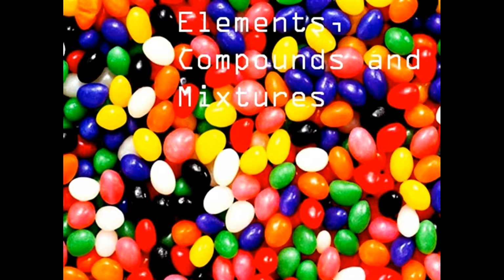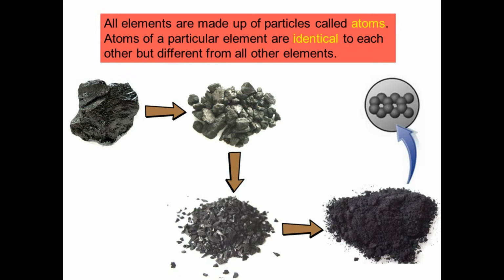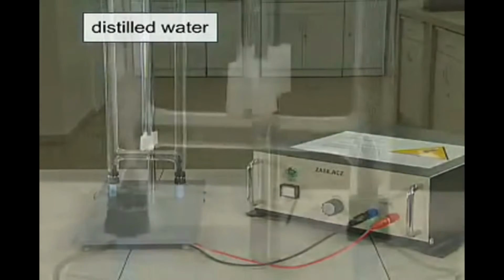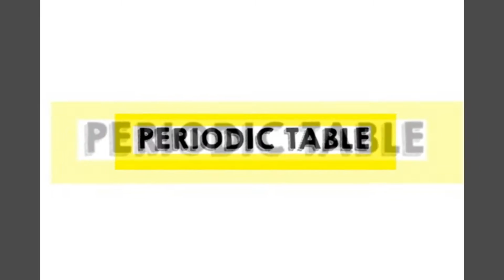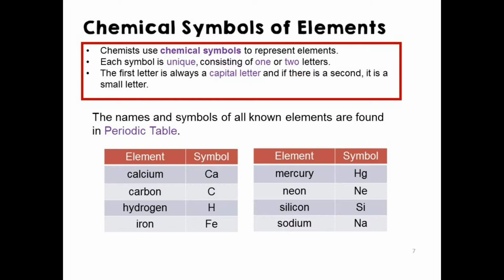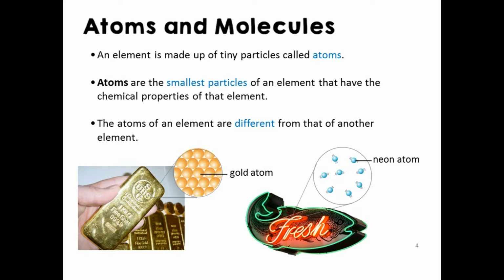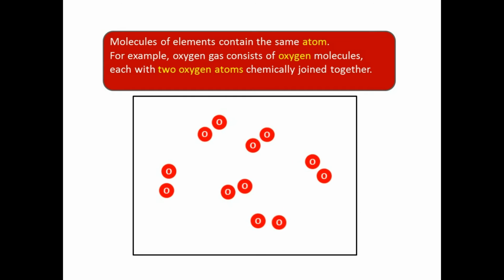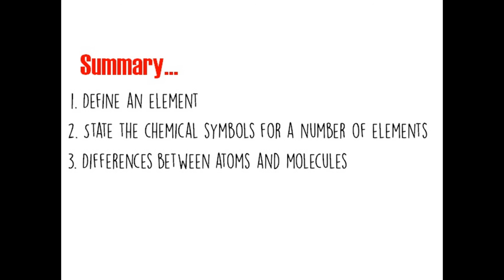Elements, Compounds and Mixtures Part 1